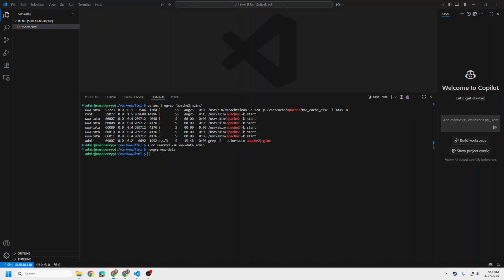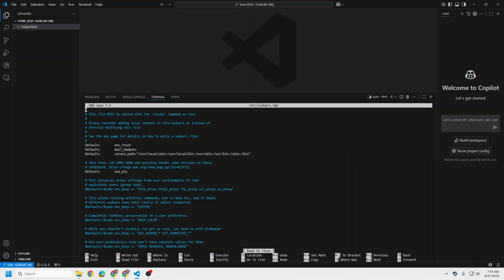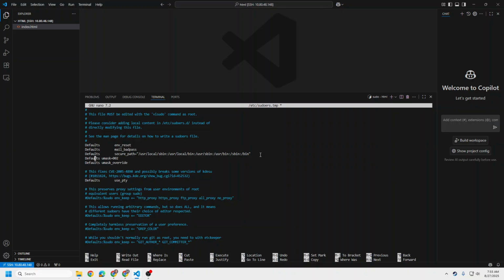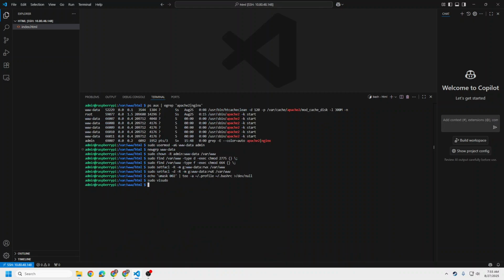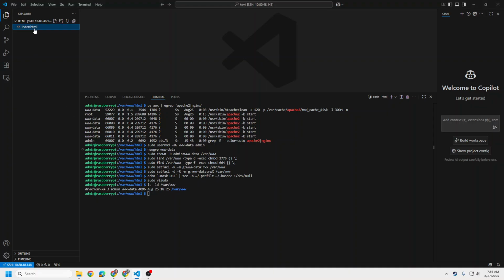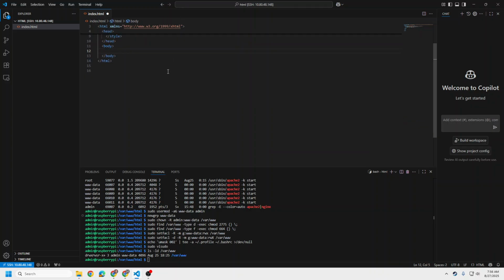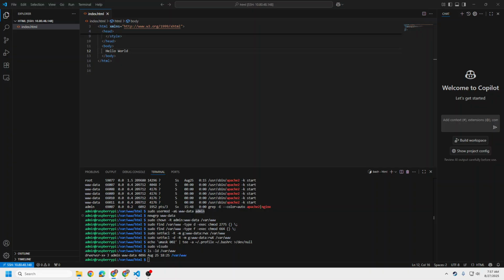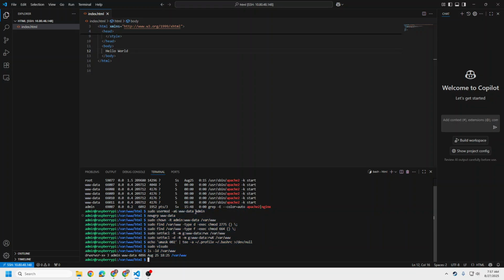VS Code correct permissions on Pi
In this third video, we need to allow the user to add and modify files on /var/www. Also, we need the web user (www-data) the ability to access those newly created files. This will make the system less secure but for training purposes on a closed net it will work fine. Optionally, if you care even less about security, you can just give full access to /var/www to everyone, but that might be another video.